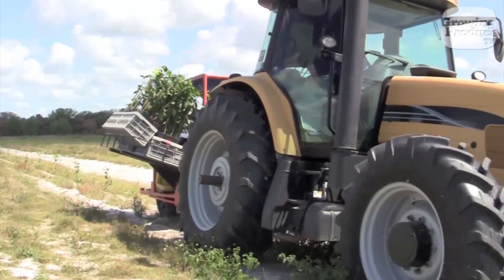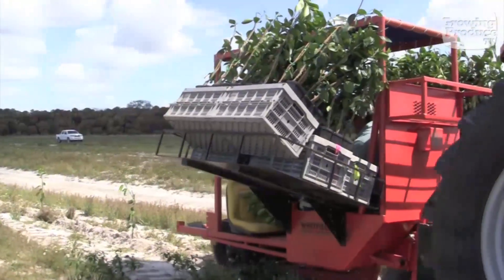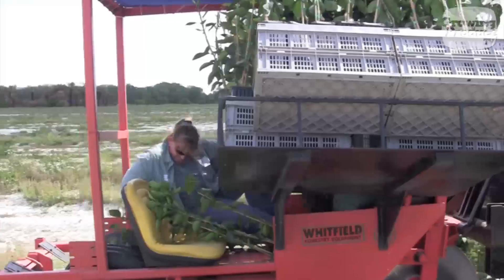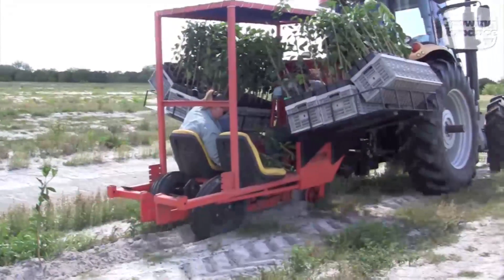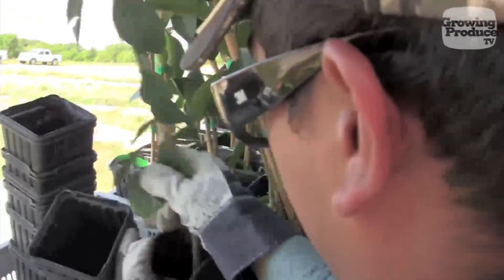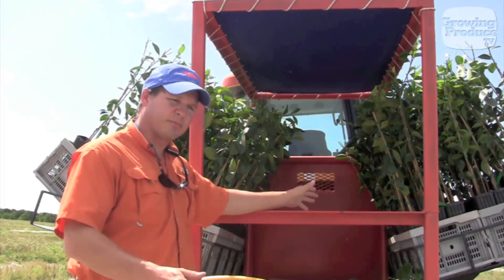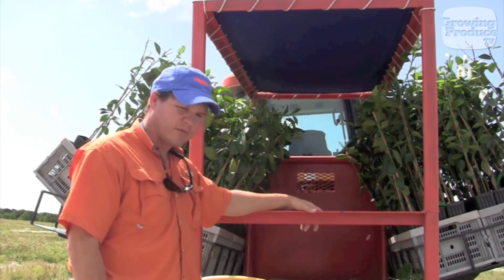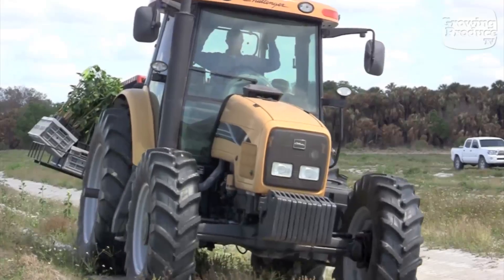Using Trimble GPS Technology for Citrus Tree Planting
Lykes Bros. Citrus has adapted a pine tree planter to plant citrus in its groves in Florida.  Hal Duncan says the planter relies on GPS technology from Trimble to ensure straight rows and proper spacing.  The technology is cutting the costs of planting from $1.80 to $2.00 per tree down to 50 cents to 75 cents per tree.  And it's fast, planting up to 3,000 tree per day.